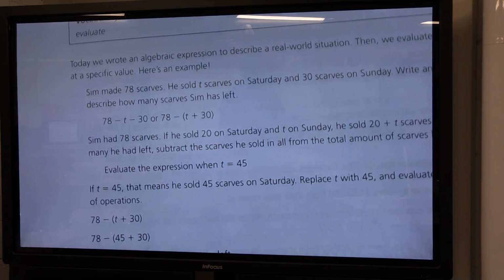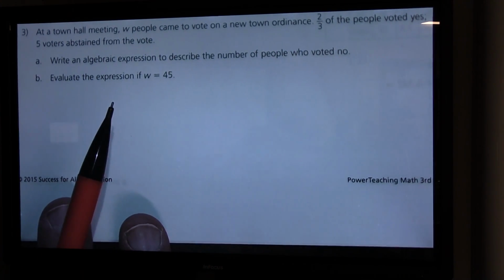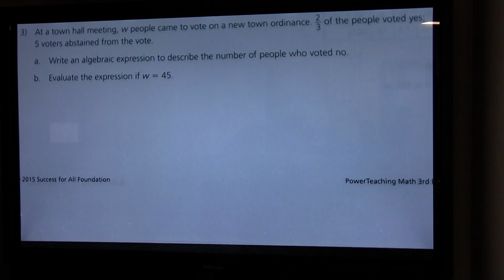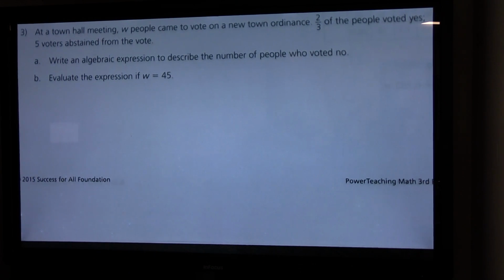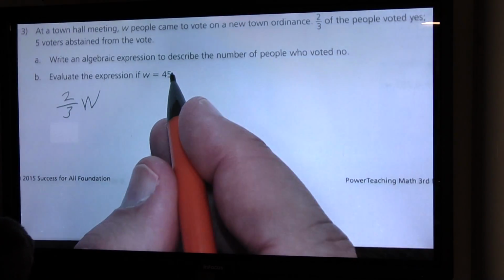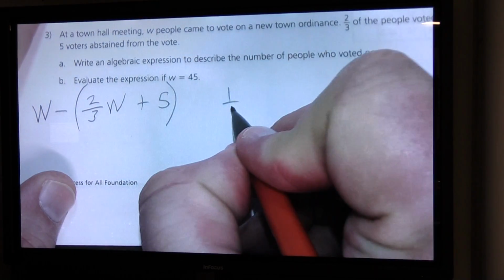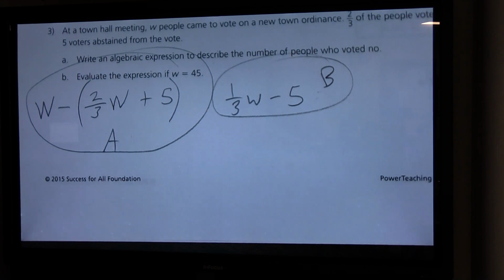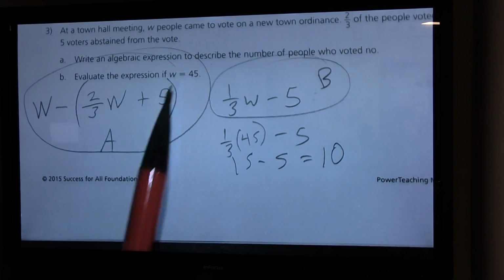Writing Algebraic Expressions Based on Patterns Clip 5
I model how to write algebraic expressions in this video and how to evaluate the expression when given the value of the variable.